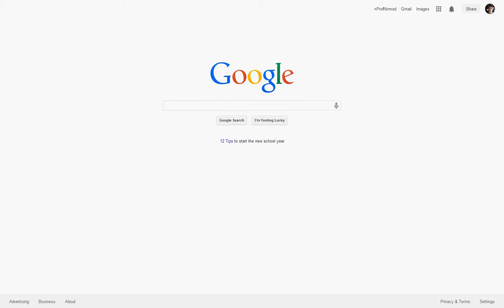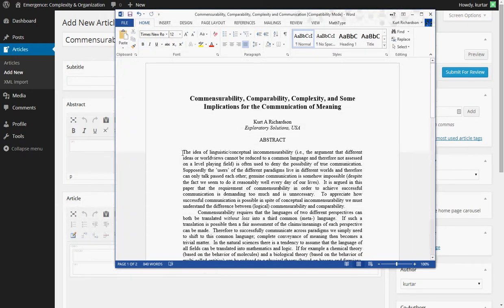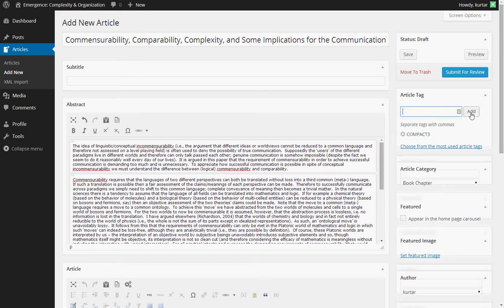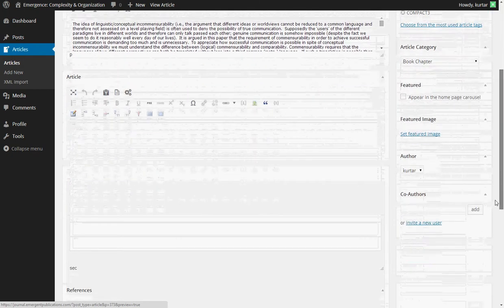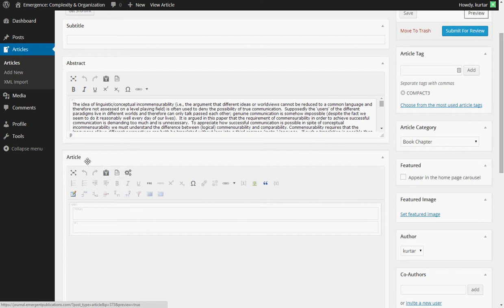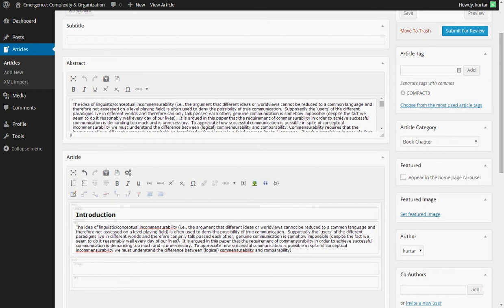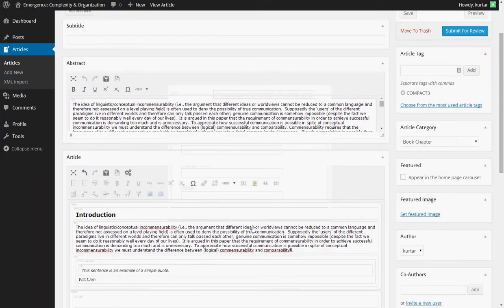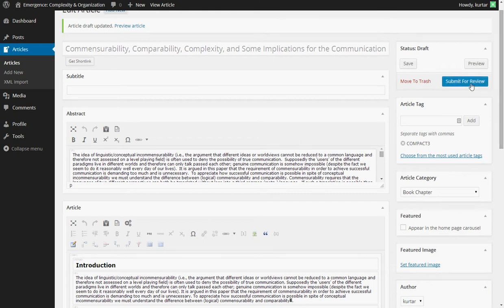Creating content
A short screencast explaining how a new article/chapter can be created and submitted using Emergent Publications' content management system.